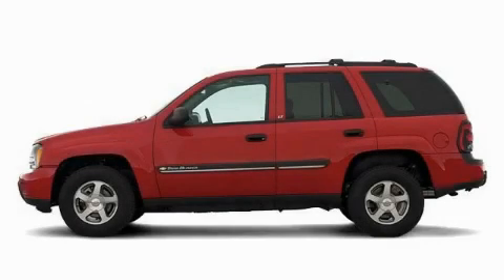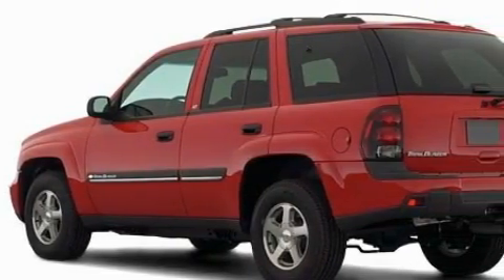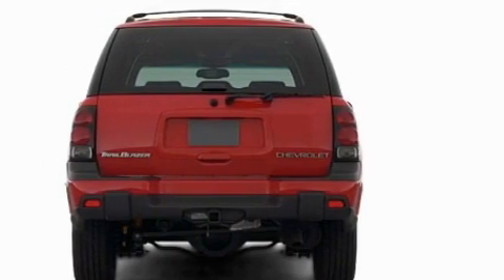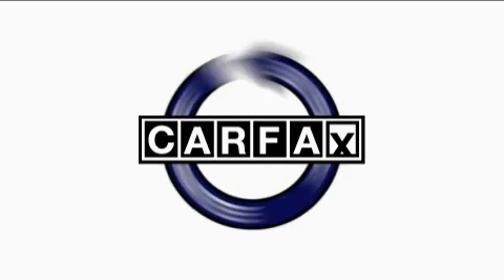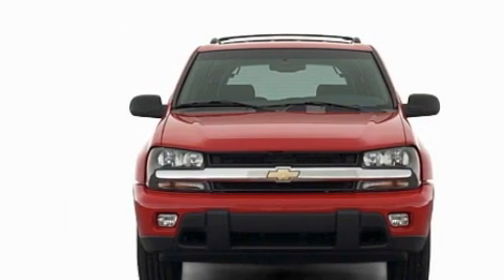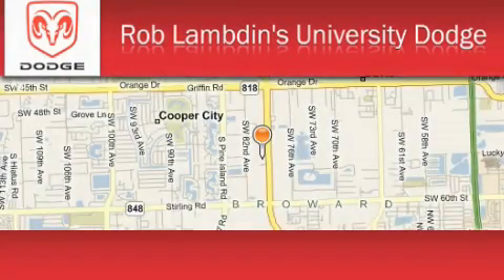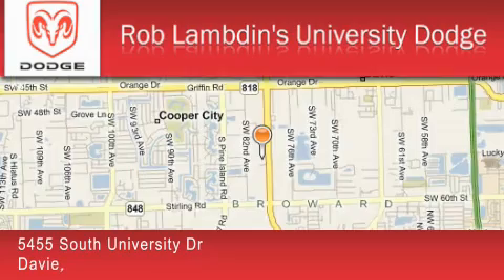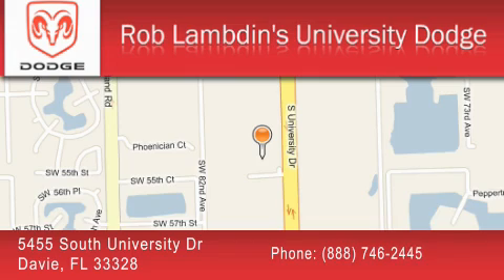2002 Chevrolet TrailBlazer Davie FL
Year: 2002
 Make: Chevrolet
 Model: TrailBlazer
 Engine: 6 Cyl - 4.2L
 Trans.: Automatic
 Exterior: Tan
 Miles: 150,840
 Interior: Medium Oak

 Used 2002 Chevrolet TrailBlazer Davie FL